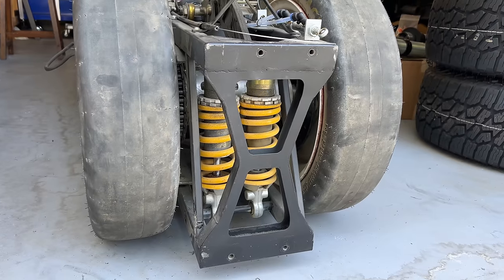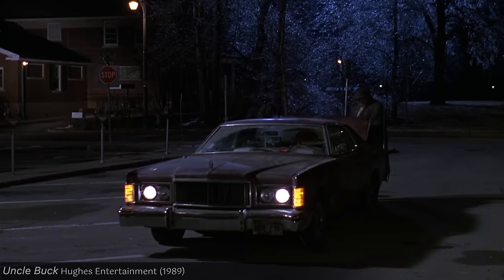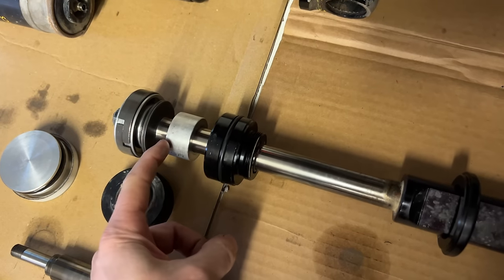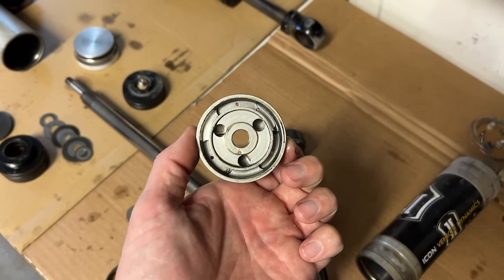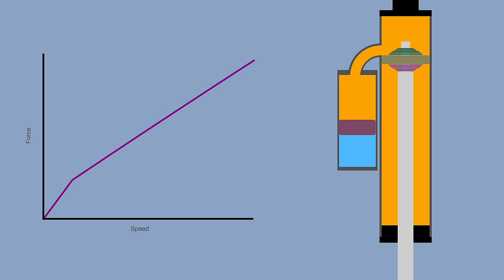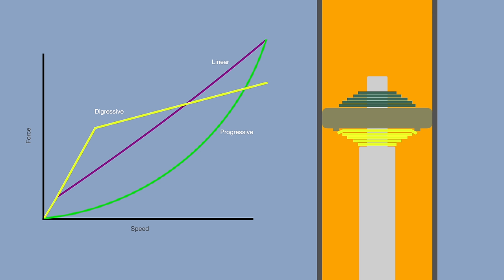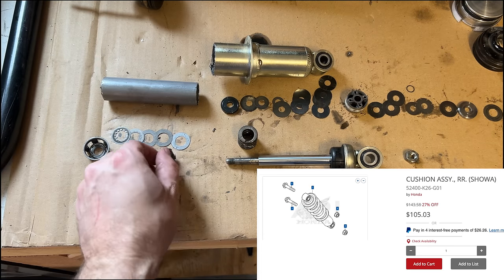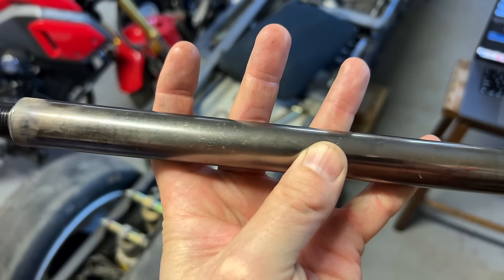How Shocks Work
Thanks to AccuTune for inviting me out and helping with the video. Check them out for your off-road shocks